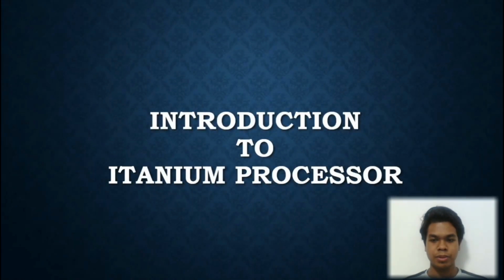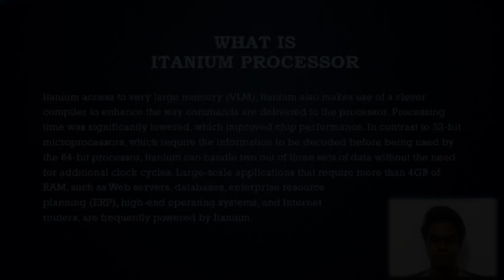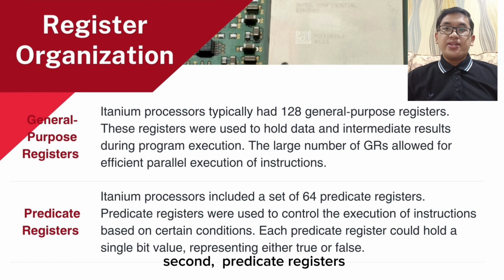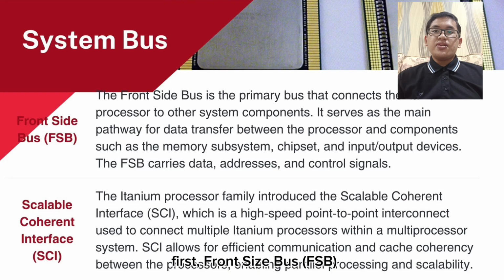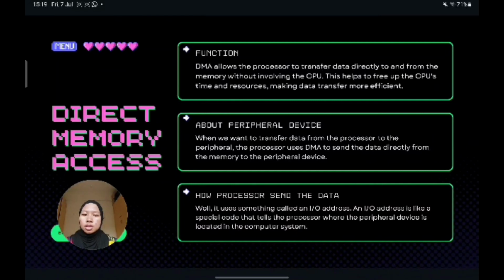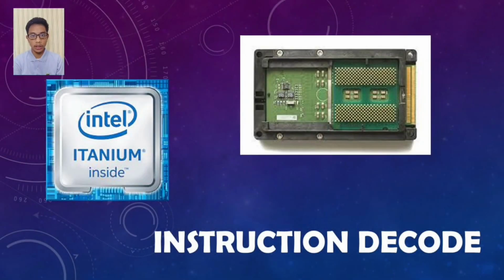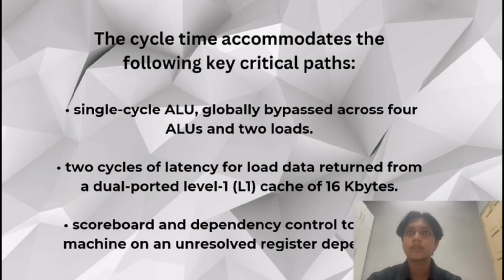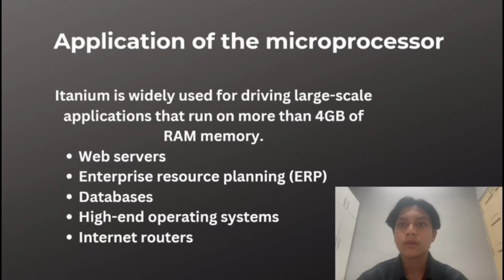Intel Itanium Architecture: A Presentation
Group: 12
Course: BEEC2373
Section: BEEC1/1
Lecturer: Suhaili Binti Mohd Najib